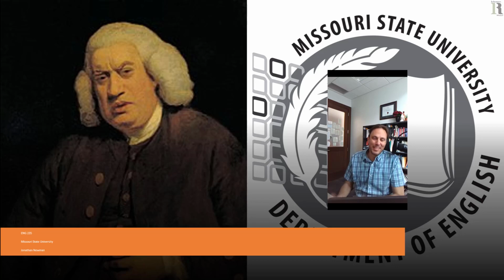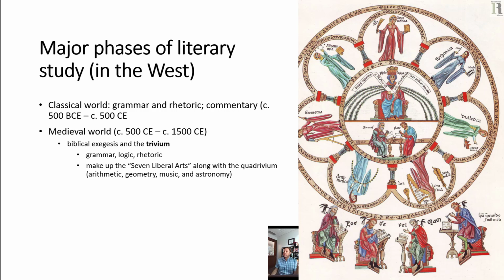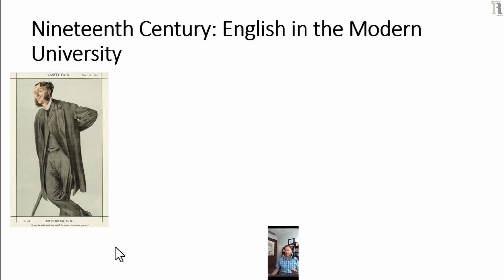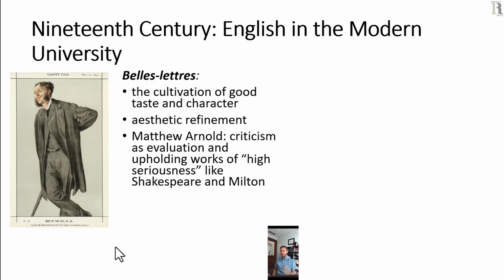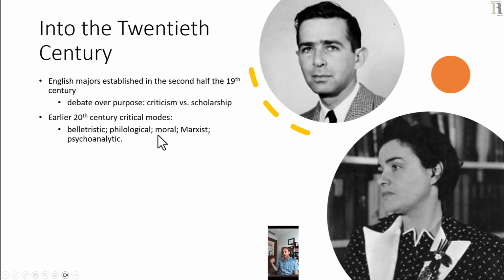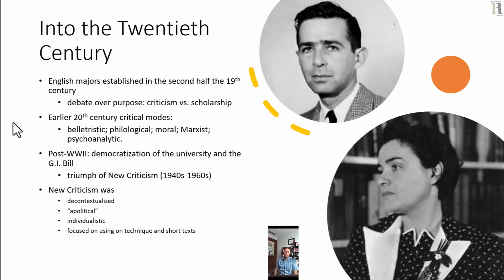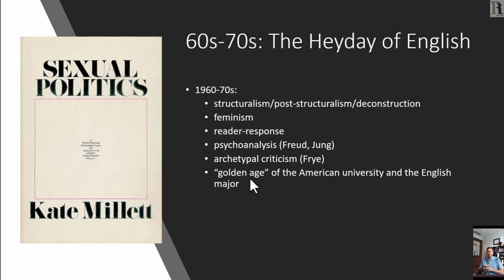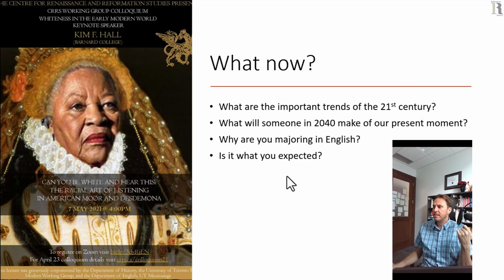English Professor Answers the Question: Why Are English Majors?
A short history of literary study from Classical Athens to Queer theory and CRT

Table of Contents:

00:00 - Introduction
00:41 - The Ancient World
03:08 - The Medieval World
04:54 - Renaissance and Enlightenment
06:42 - The Nineteenthc Century
08:42 - Belles-Lettres
11:02 - Philology
13:51 - Early Twentieth Century
17:36 - New Criticism
20:04 - 60s-70s: Rise of Theory
22:10 - 80s-90s: Triumph of Theory
24:10 - Unending Culture Wars